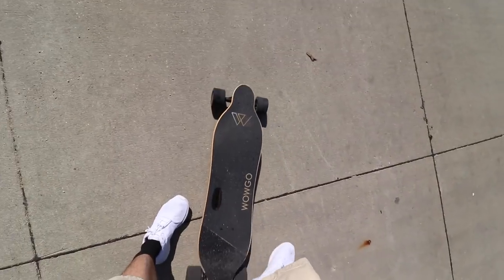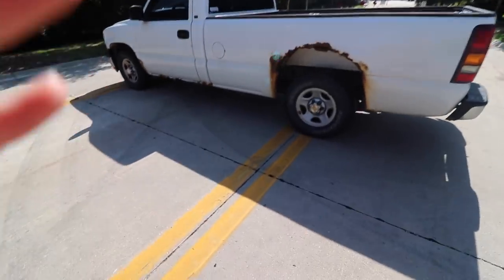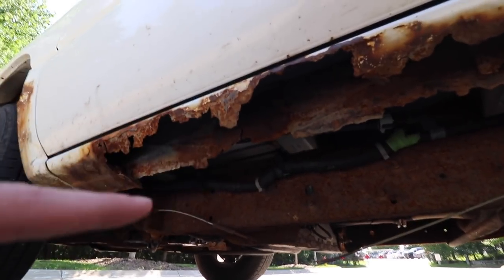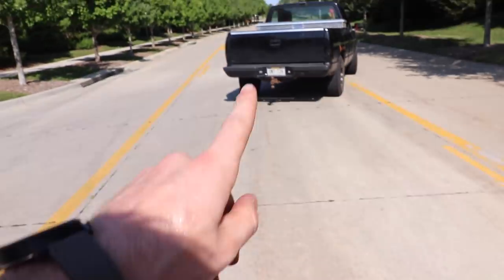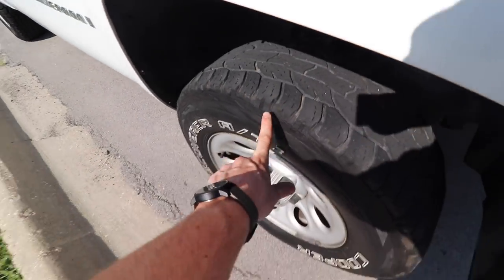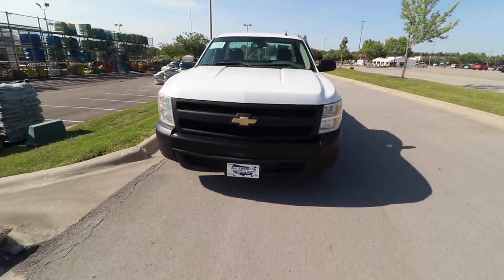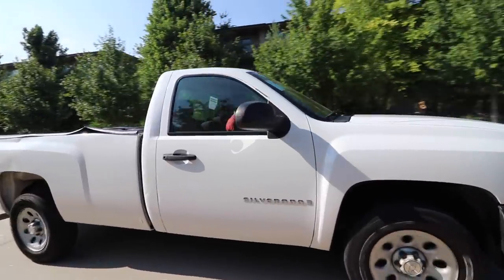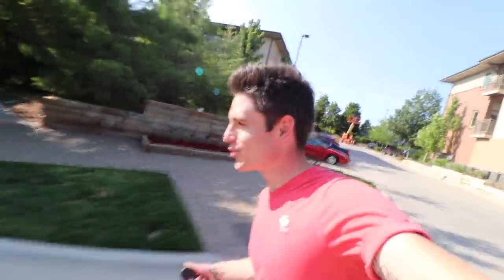I BOUGHT A NEW TRUCK!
ALL AMERICAN USED CARS AND TRUCKS
14706 SCHOONER ROAD OMAHA NEBRASKA 68138

Vest: Icon Stryker Field Armor Vest

Send me fan mail:
540611
Omaha Nebraska
68154

FAQ
-My Bike: 2017 Honda Grom
-Keith's Bike: 2017 Honda Grom
-How do we communicate?
Sena headset.

 If you read this far: YEET

*Must have written permission for the use of any of Gromie Bears content*